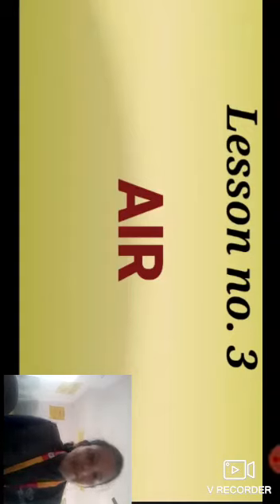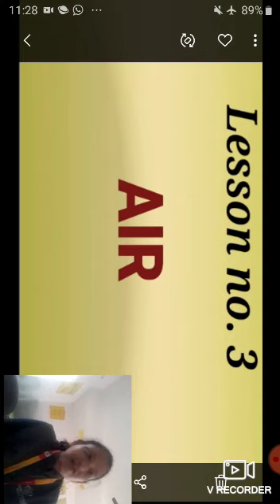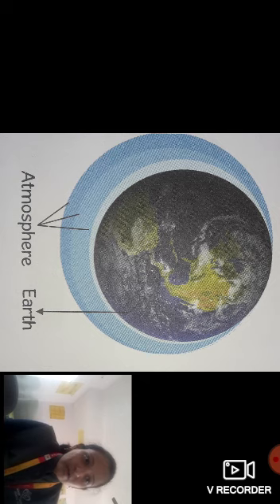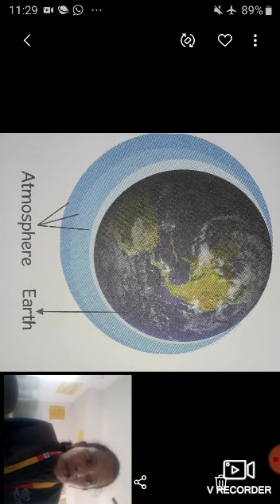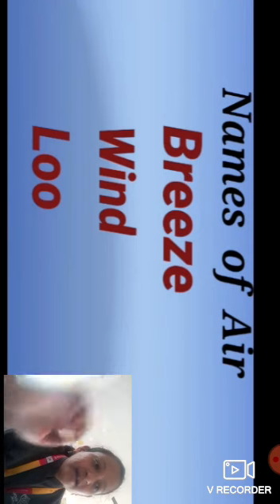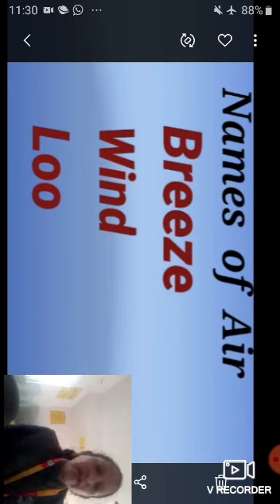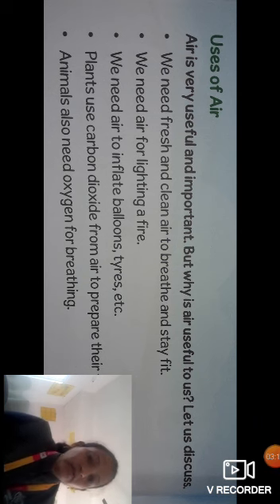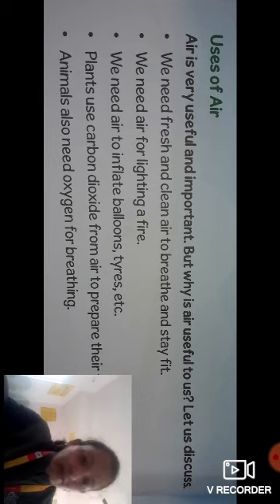AHPS Karad Grade - ll Sub - EVS L.NO - 3 Air